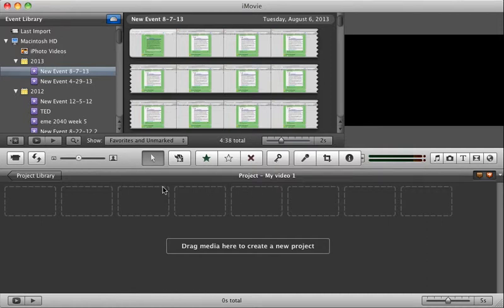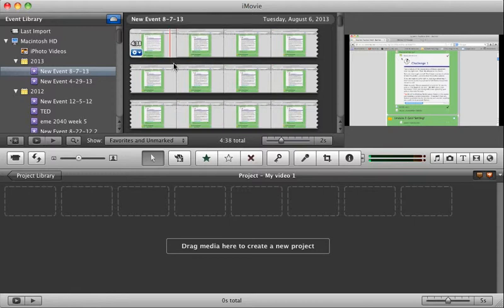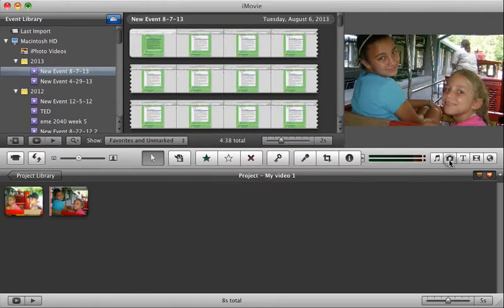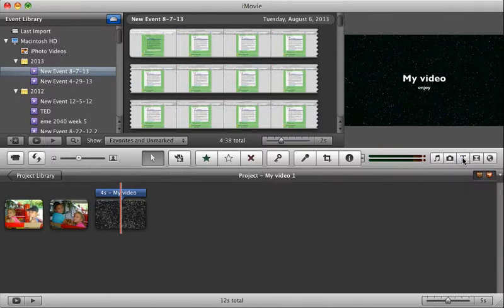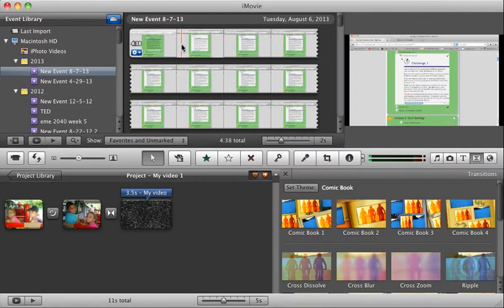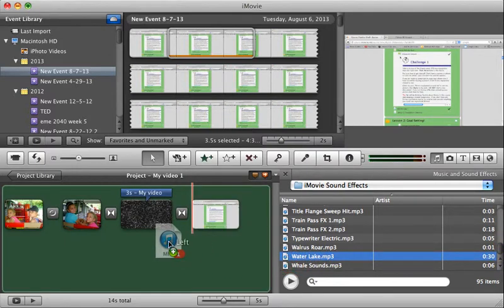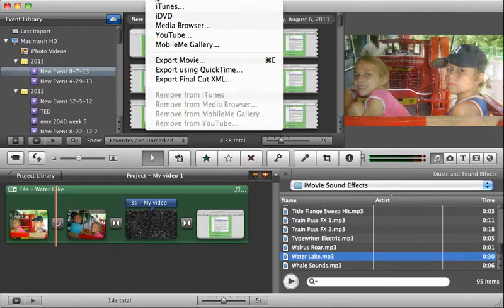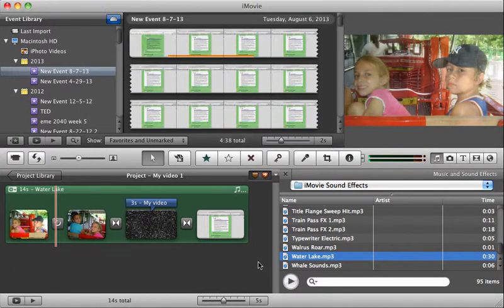How to Create a Video using iMovie for Mac